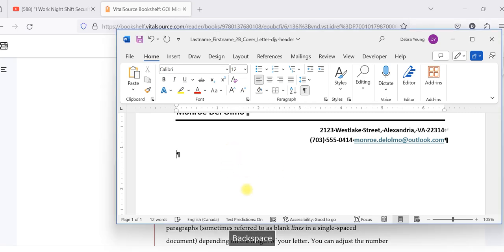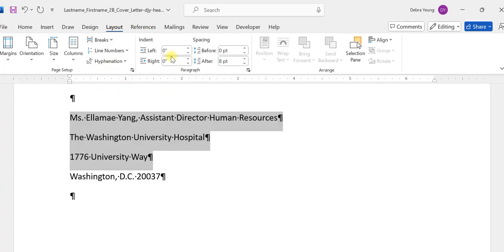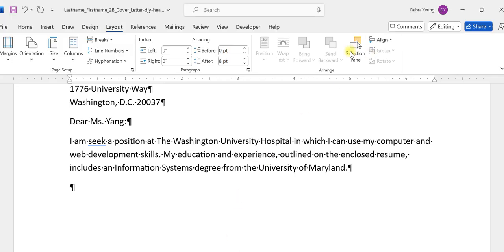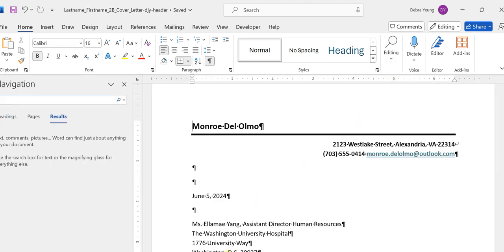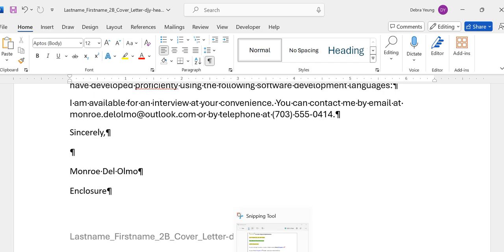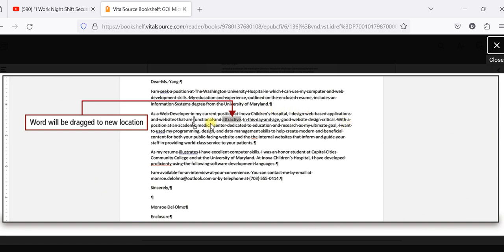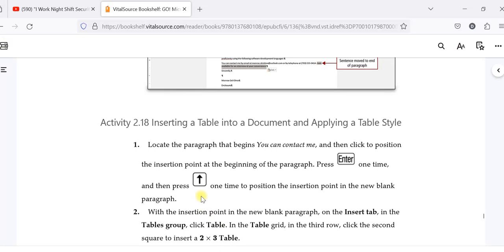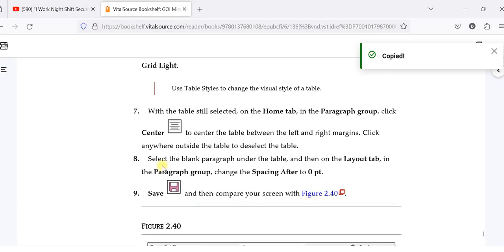GO! WORD 2B Objective 5 Create a Cover Letter and Correct and Reorganize Text